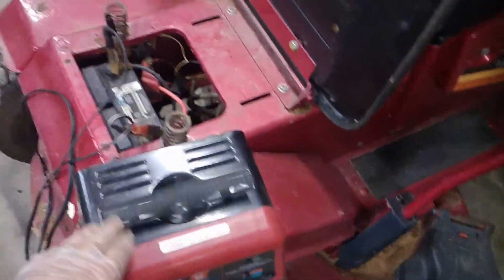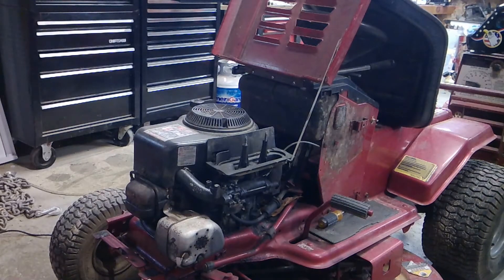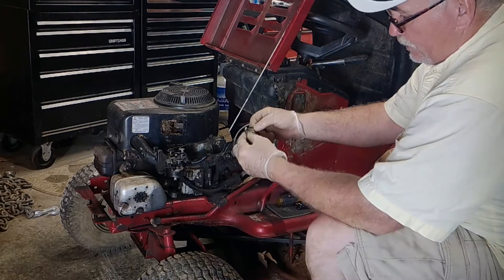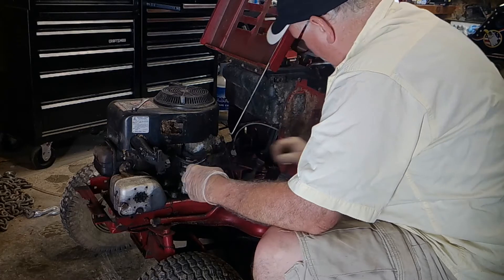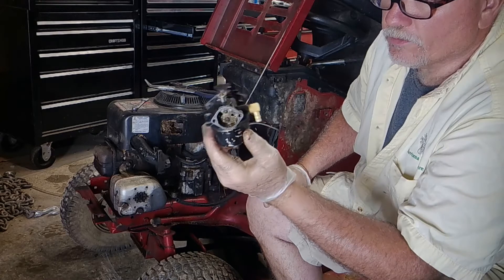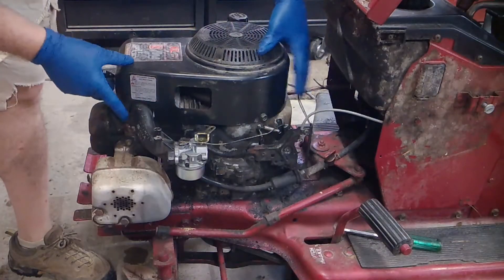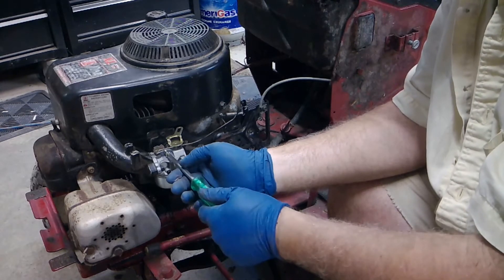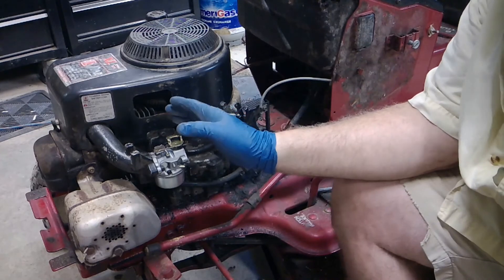Murry riding mower carburetor repair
Remove and repair/replace the carburetor on a Murry riding lawnmower with a Tecumseh 12 HP engine